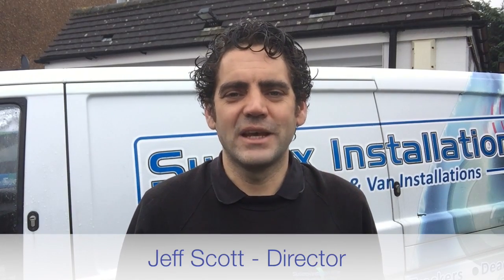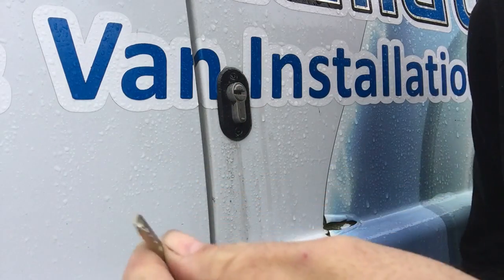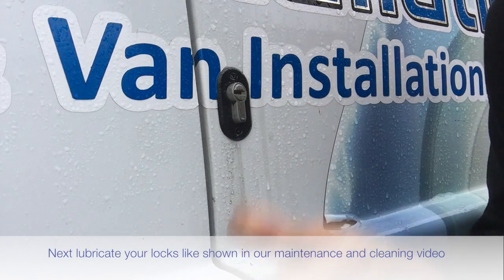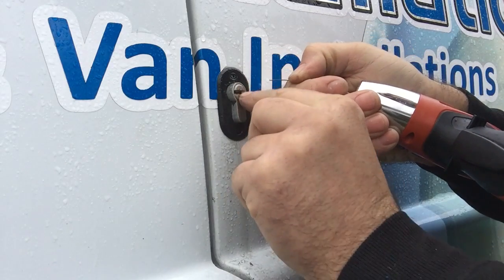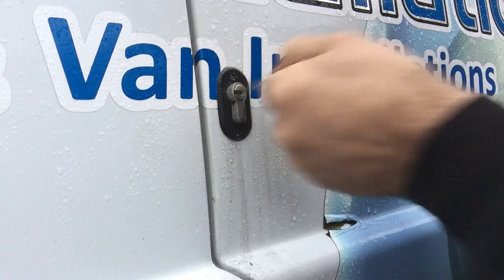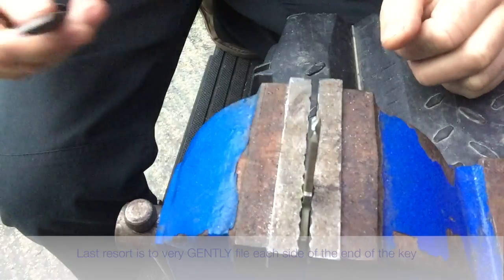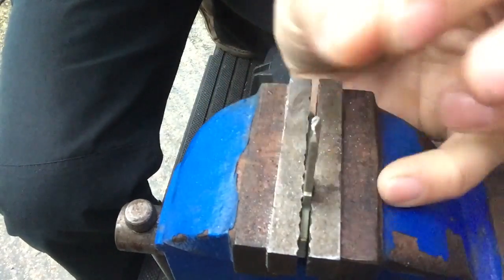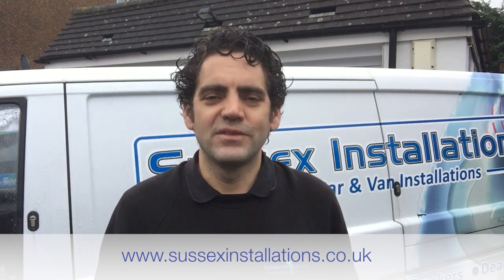Van locks - deadlocks and slamlocks - what to do if your key doesn't go in the lock